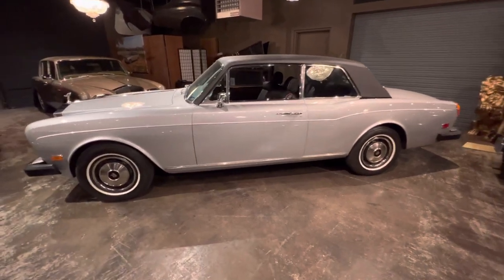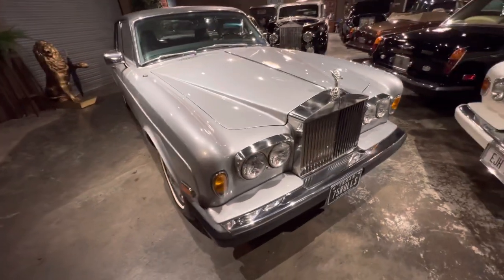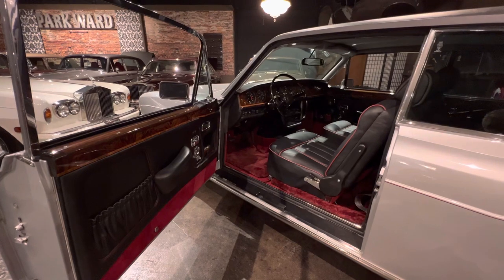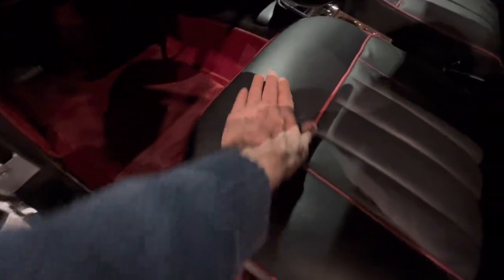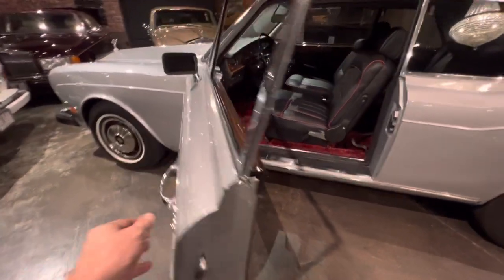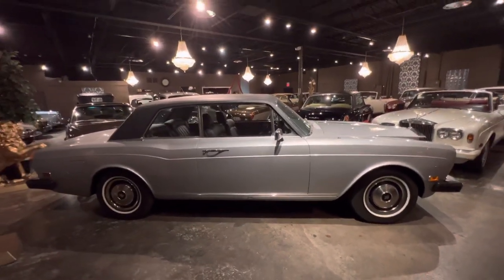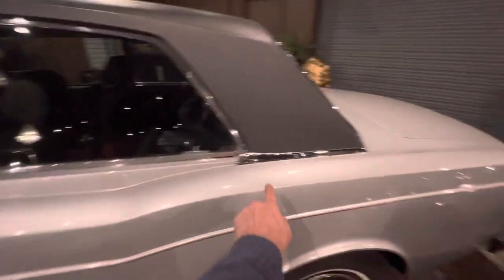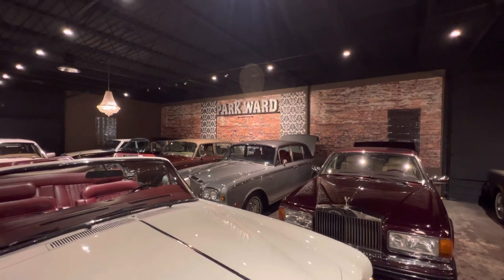January 12, 2022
75 Rolls-Royce Corniche - fully restored